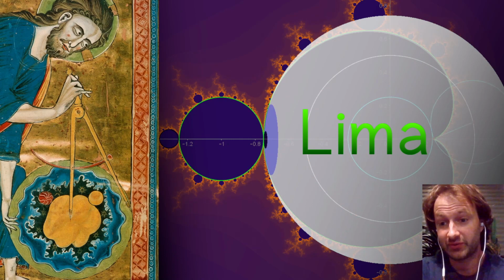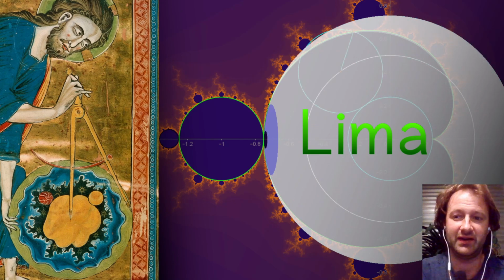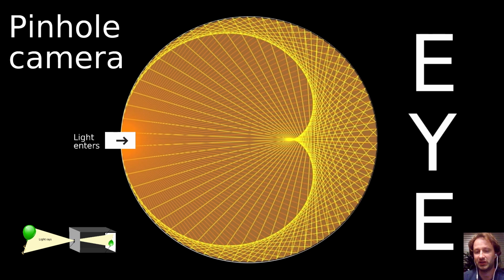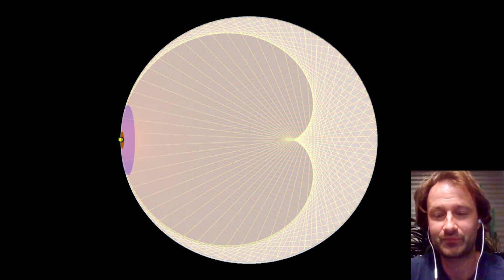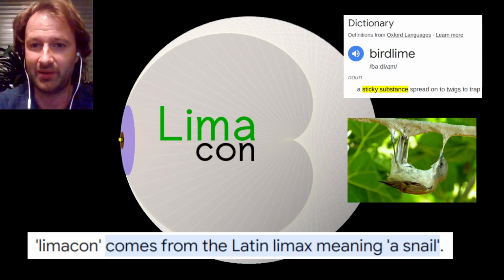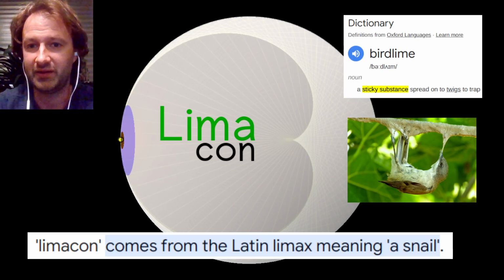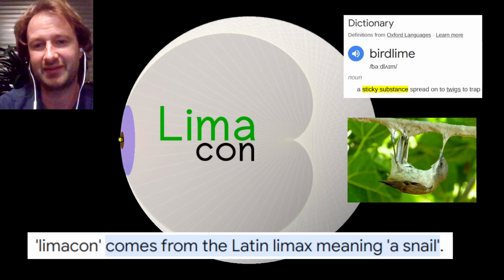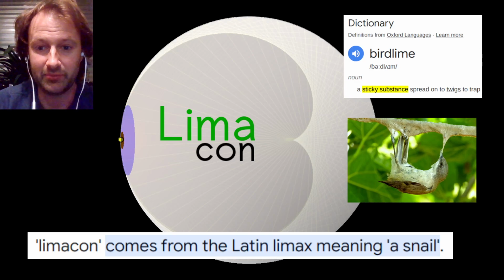◆ Eye of Lime (Limacon)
'Limacon' is the official name of what's popularly called a "cardiod" function, found in the field of mathematics. It's called cardioid because it looks similar to a heart. In this way the occult connection between Lime and the heart of stone is further strengthened. Not only that, but this function is also found in the structure of light reflecting inside of the eye ~ forming a literal heart of light inside of the eye. It's not only metaphores and allegories, but the poetic structure of reality.

Are you new to this channel? Are you commenting for the first time? If your first comment contains sensitive words or any link at all, YT will autoblock it (without you noticing it). This is not my choice but somehow how my comment section is. You can see that it gets no upvote for example, if that's the case it's probably blocked. So the first comment I recommend to be a "dummy comment" with no real content, to be safe. Then later, I'll add you to a list of "approved users" and you can comment freely. Also I'm getting reports of people being auto unsubbed from my channel.